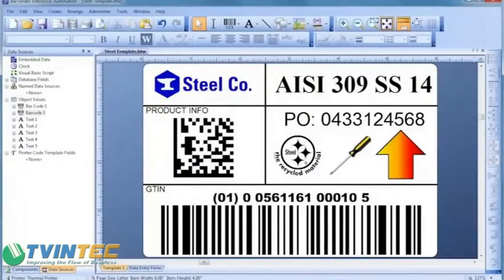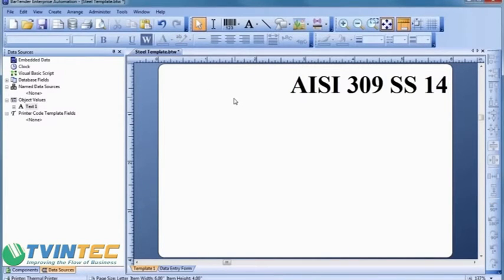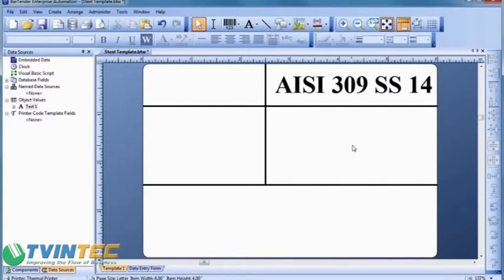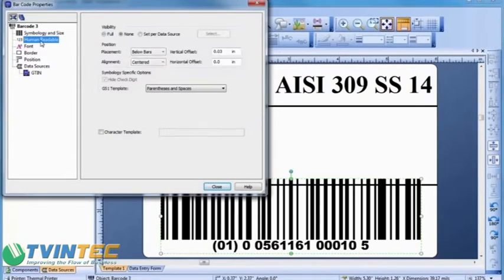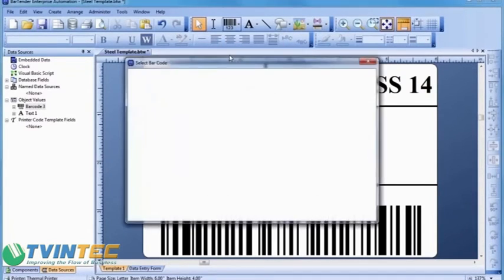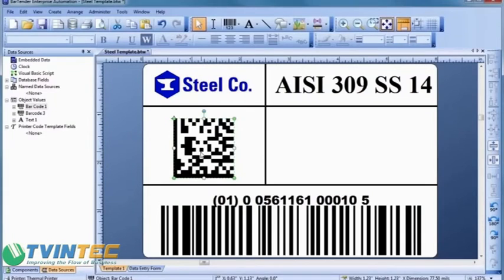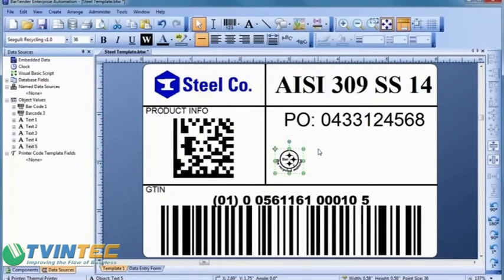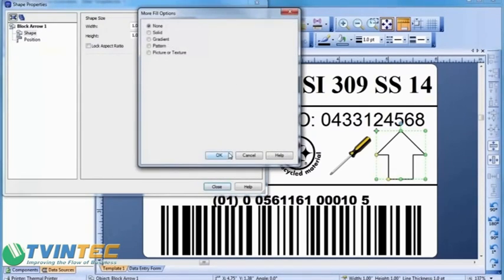Hướng dẫn sử dụng phần mềm tạo mã vạch Bartender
Hướng dẫn sử dụng phần mềm tạo mã vạch, giúp bạn có thể nhanh chóng làm quen với mã vạch.
Tvintec chuyên cung cấp máy in mã vạch chính hãng với giá tốt nhất. Giao hàng và bảo hành trên toàn quốc. LH : 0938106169